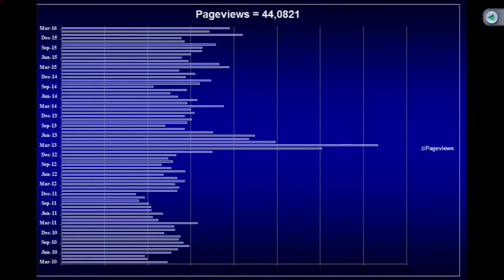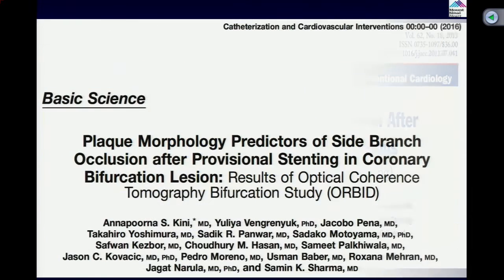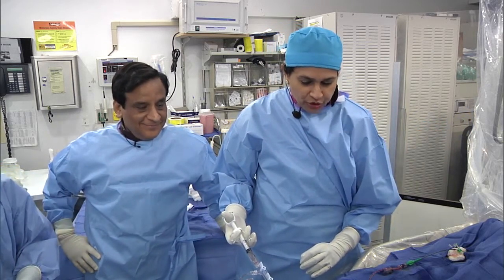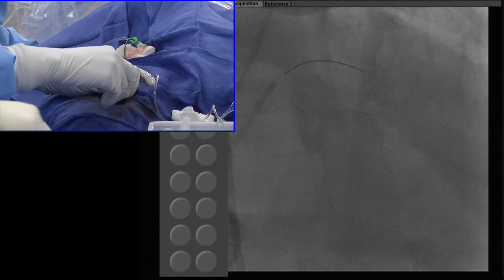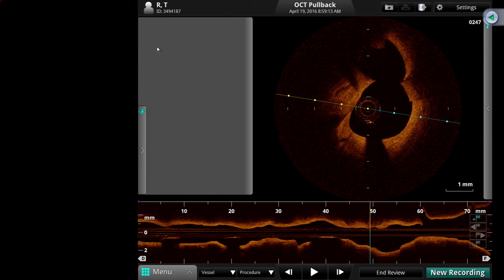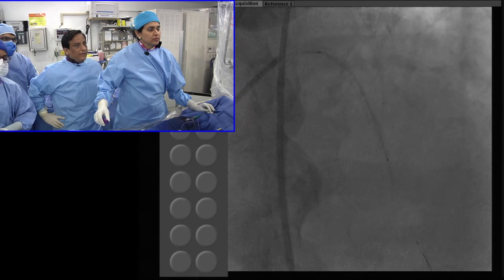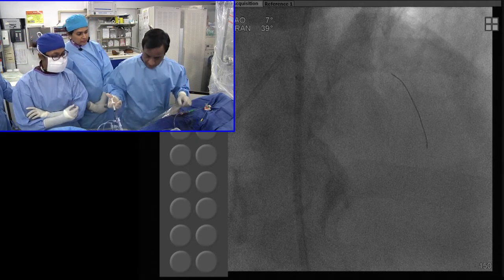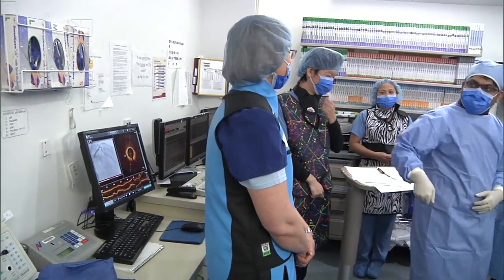FFR guided PCI of LAD/Diagonal Bifurcation and OCT imaging - CCC Live April 2016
61 year-old male with stable angina and NIDDM presented with CCS Class II angina. A stress MPI revealed moderate inferolateral and mild apical ischemia. A Cardiac Cath on March 14, 2016 revelaed 2V CAD: 80% LAD/Diagonal bifurcation (1,1,1), 80% OM1, total occlusion of LPL1 and normal LV function; SYNTAX Score of 22. Patient underwent successful intervention of LCx-OM1 (Xience Alpine DES 2.75/23mm) and LCx-LPL1 (PTCA and Xience Alpine DES 2.75/18mm). Patient is now planned for FFR guided PCI of LAD/Diagonal bifurcation and OCT imaging for decision making of side branch intervention.